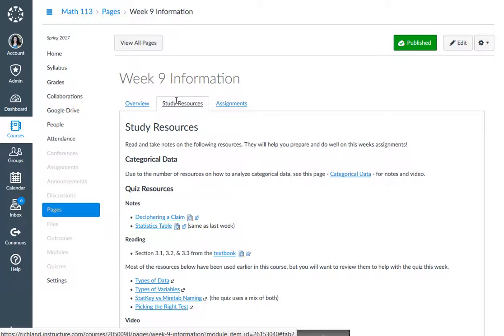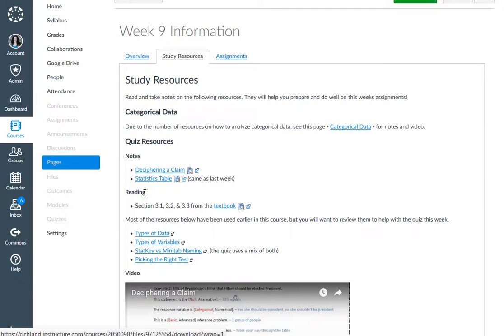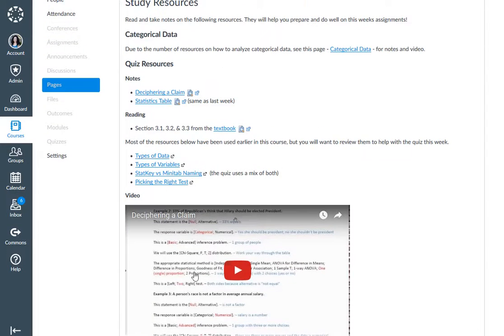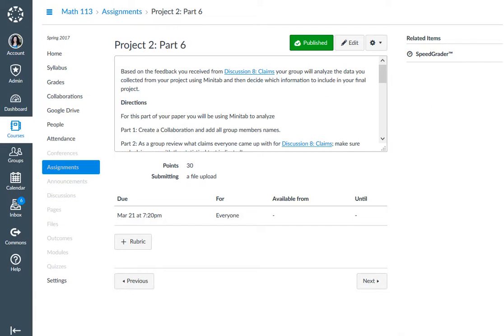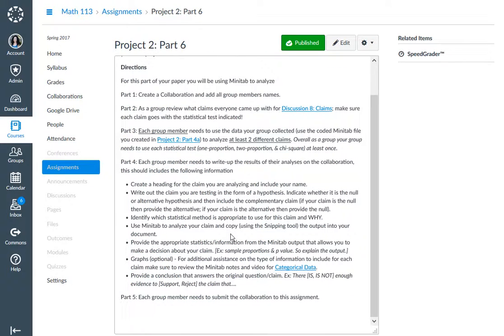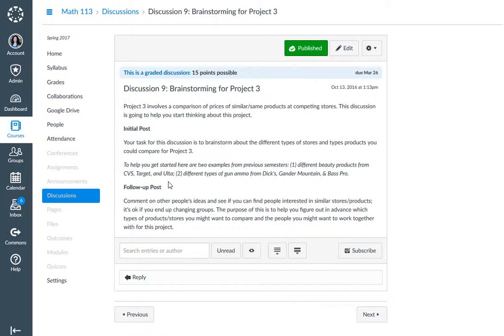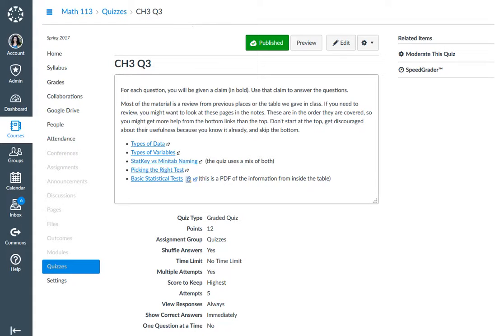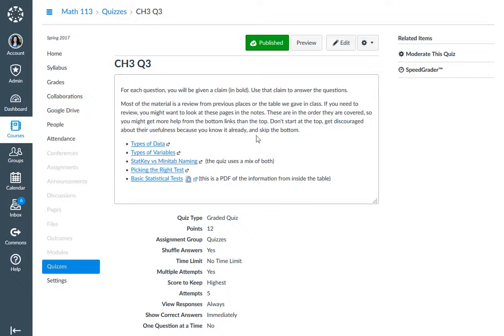Week 9 Information